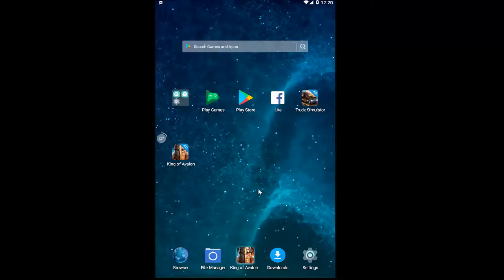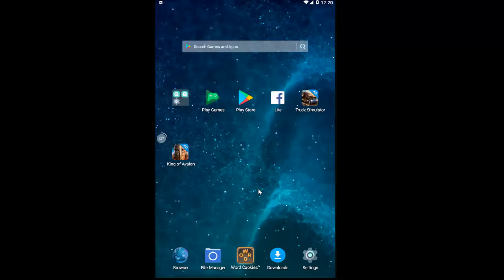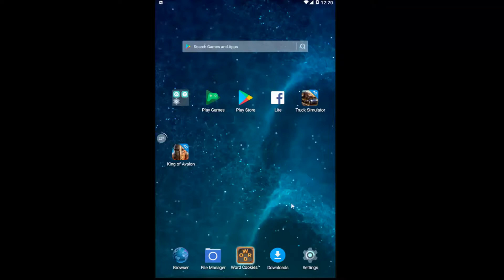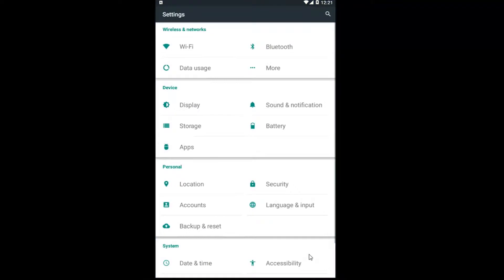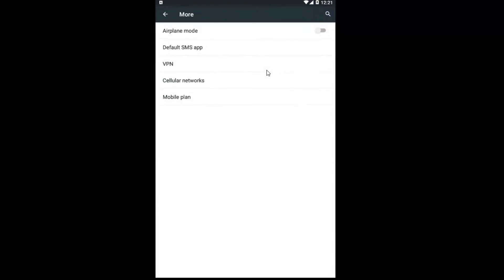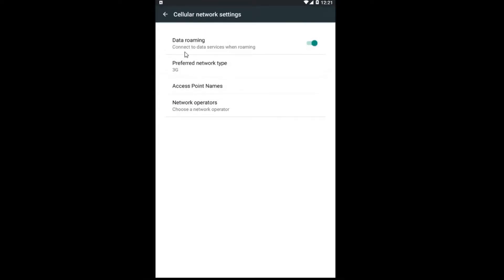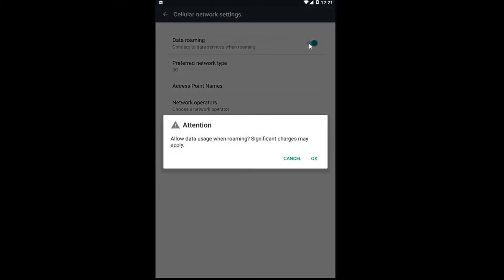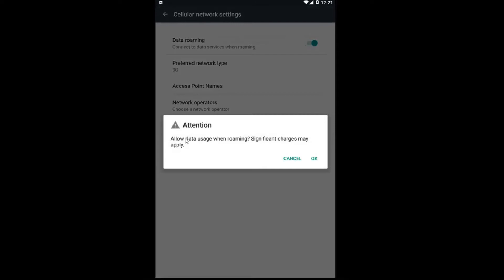How To Disable Data Roaming On Android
In this tutorial, I show you how to disable the roaming feature on your Android phone. Not only can roaming rack up the charges on your phone bill, but if your phone is constantly switching to and from a roaming network, it can also take a toll on your battery life.